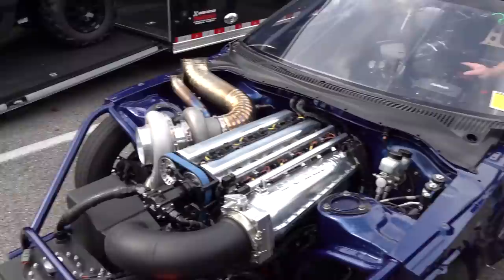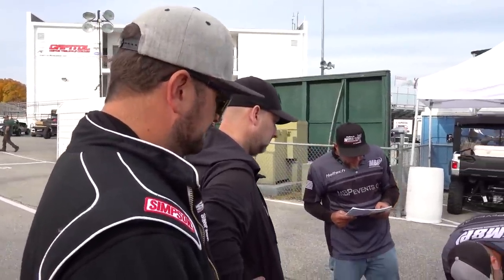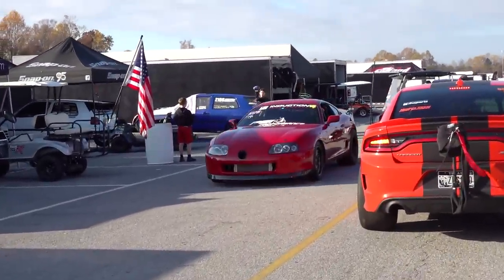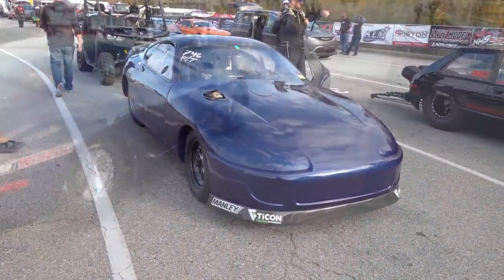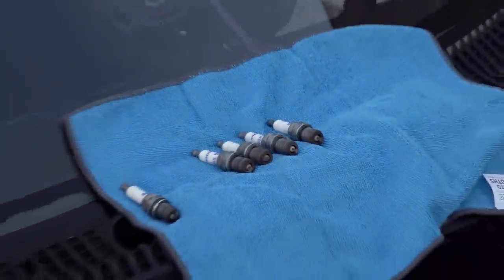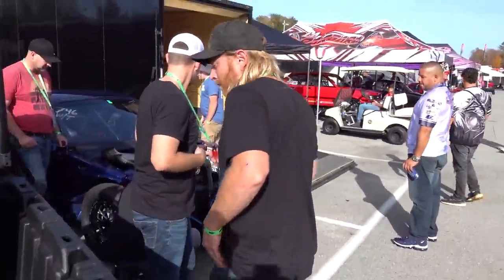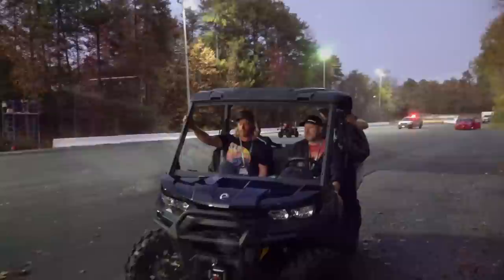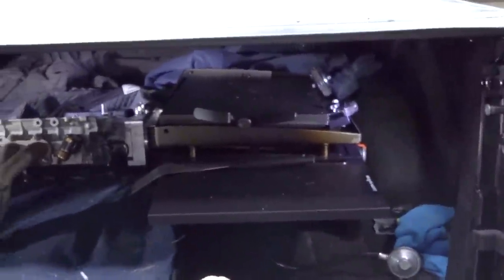Our Supra made World Cup Finals.. Then THIS happened!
We did our absolute best!!!